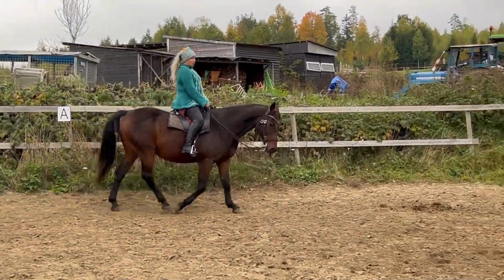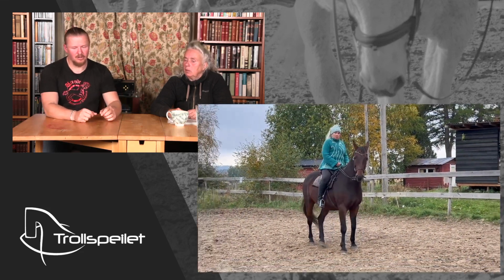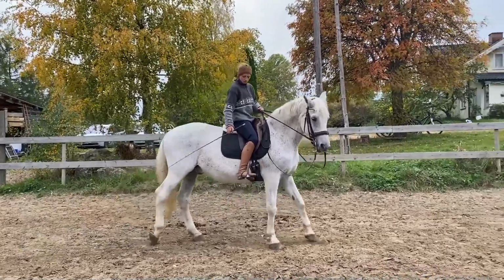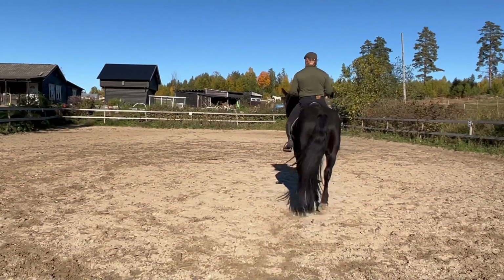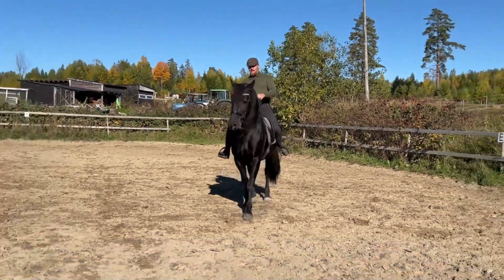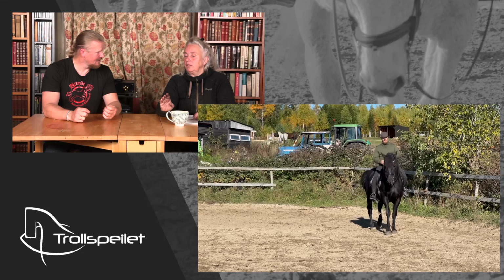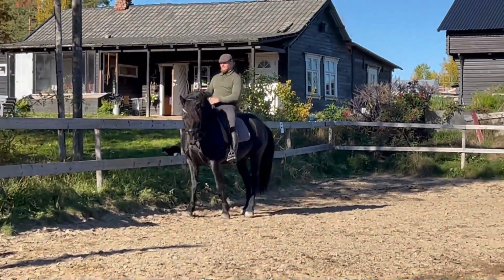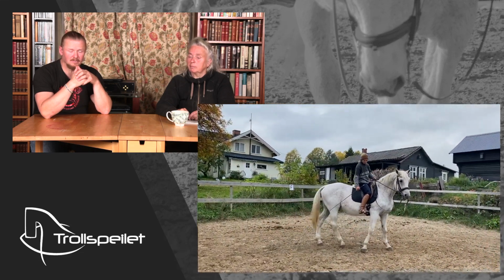S02E14 Lateral Movements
Training lateral movements as a way to mobilize the stiff or uncoordinated horse.